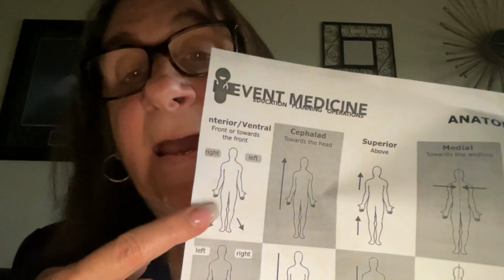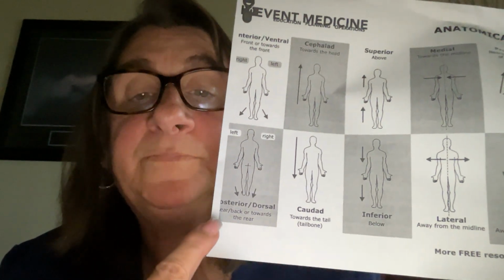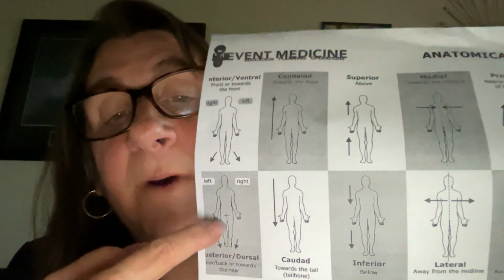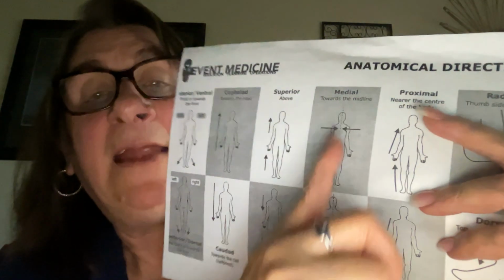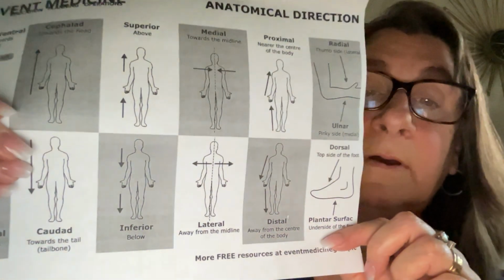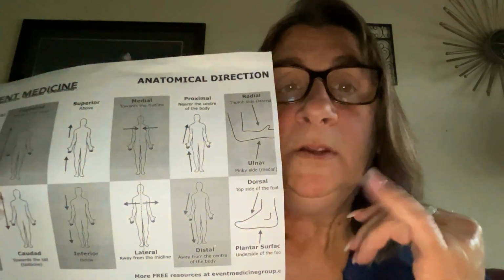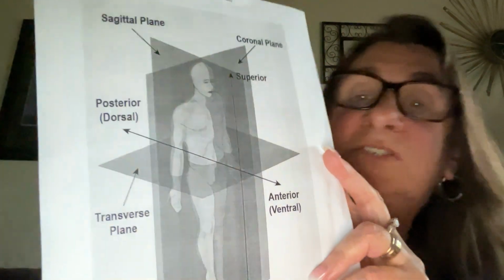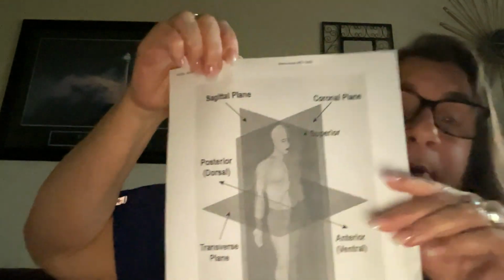April 23, 2024